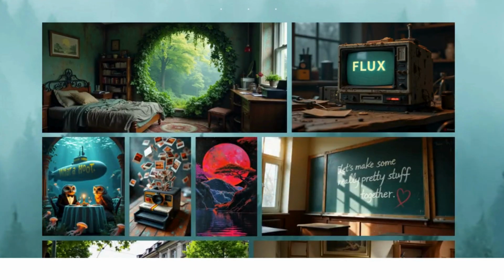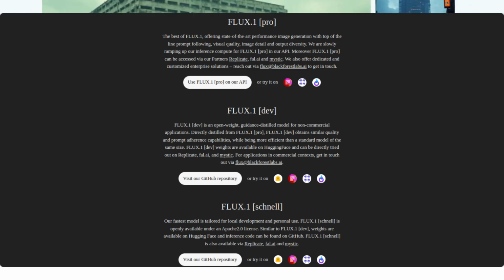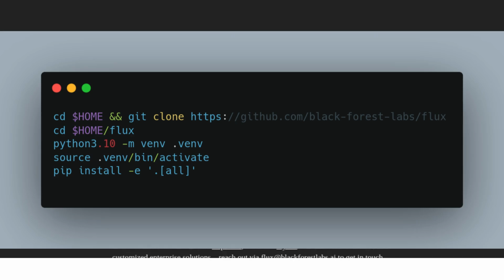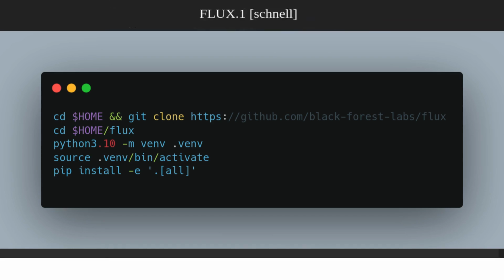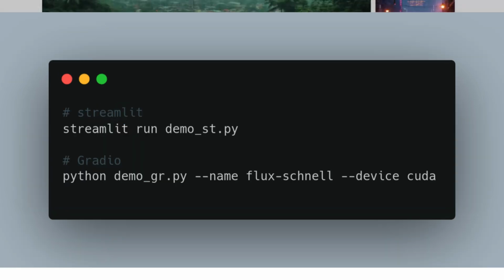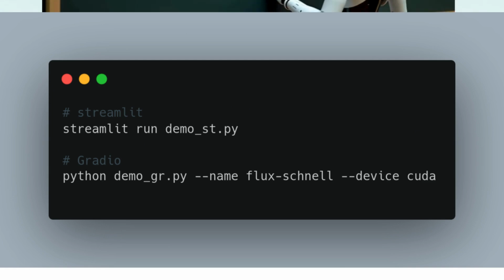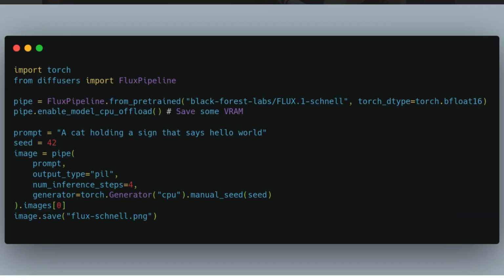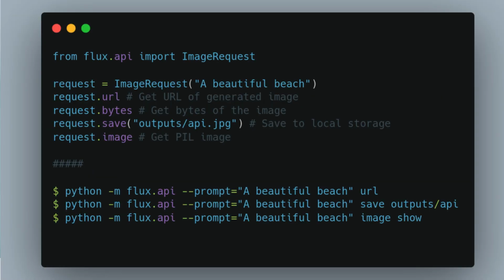Flux.1 in 100 Seconds | Revolutionize AI Art with Black Forest Labs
Welcome to the future of AI art! In this video, we explore FLUX by Black Forest Labs, an incredible set of models that transform text into stunning images and enhance your creative projects. We'll walk you through the installation process, demo both Streamlit and Gradio interfaces, and show you how to integrate FLUX with the Diffusers library for seamless AI art generation. Plus, learn how to use the FLUX API for programmatic image creation. Dive into this game-changing tool and unleash your creativity with FLUX!